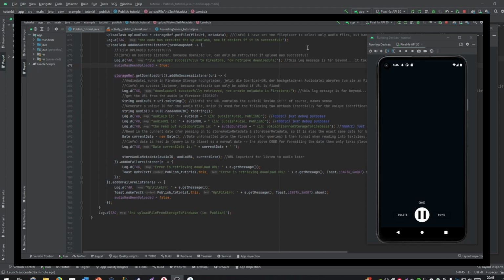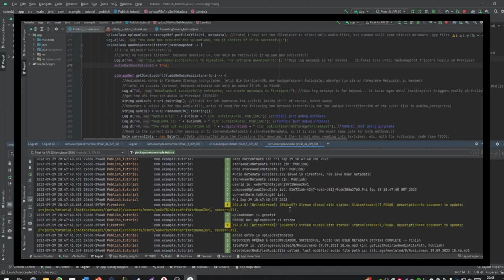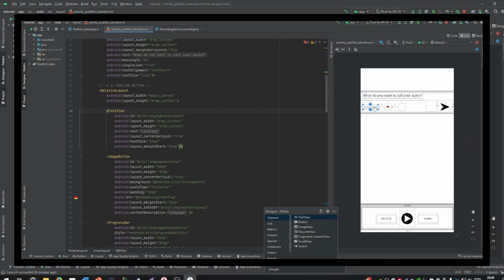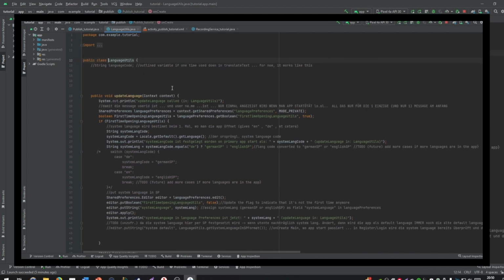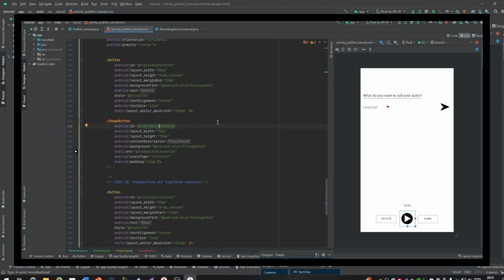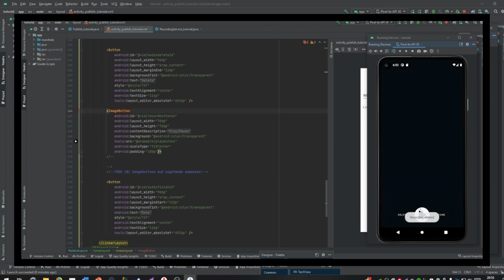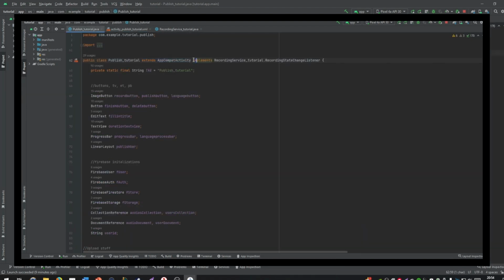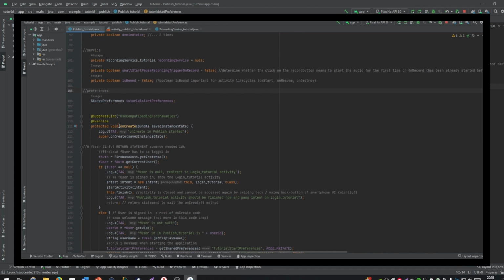Android Studio Record audio & Upload with metadata to Google Firebase - PART 1 (intro + xml code)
I DIDN'T SHOW HOW THAT WORKS IN THE VIDEO - EDUCATE YOURSELF HOW THAT WORKS xD .. regarding the pluggin in of the googleservices.json file in the project and configuration of Firebase console.

Hello dear people, ciao ragazzi, hallo Leute, Gude, bonne soir, bonne carré!
This is the first part of a tutorial series for creating an android app in Android Studió FOR recording audio files and uploading them including metadata (like language, listen count) to google fireBase! :)
please leave like, it cost no money whatsoever